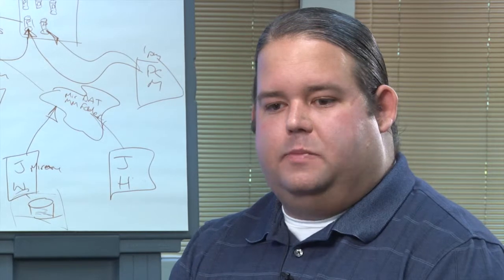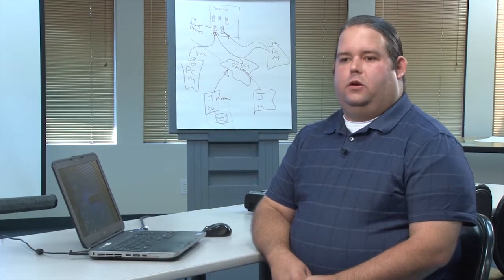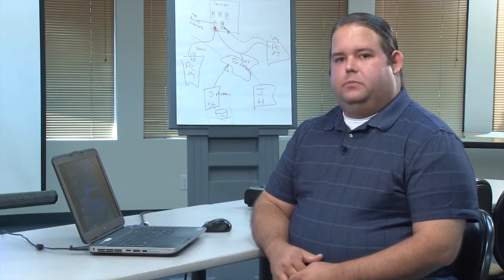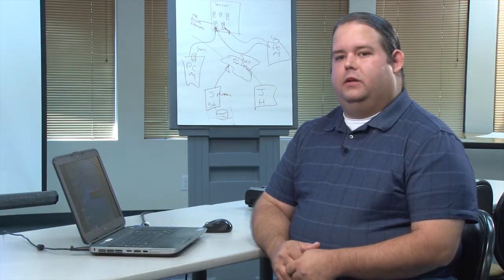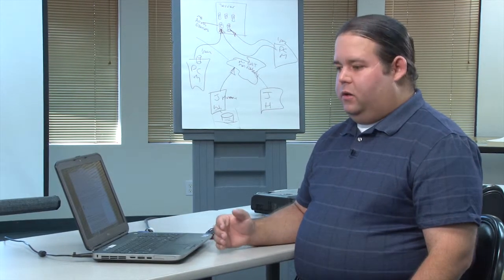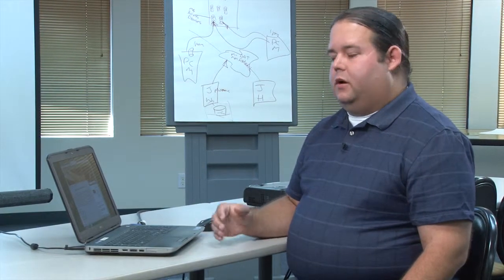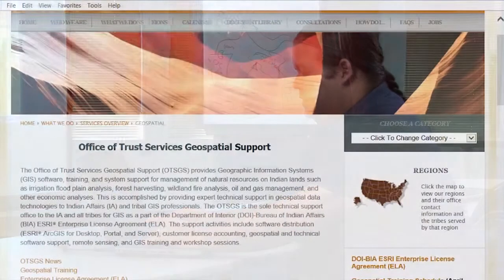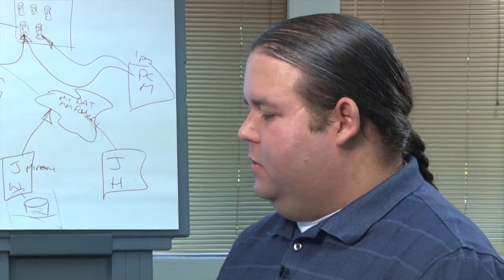Getting Started With GIS